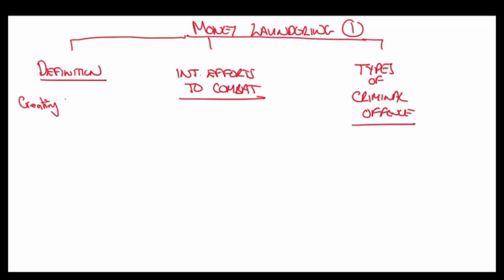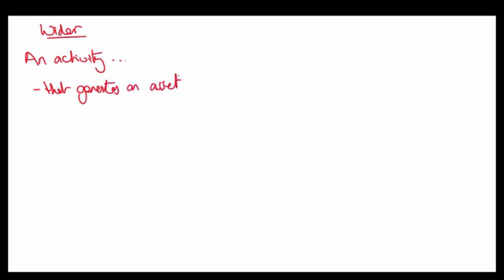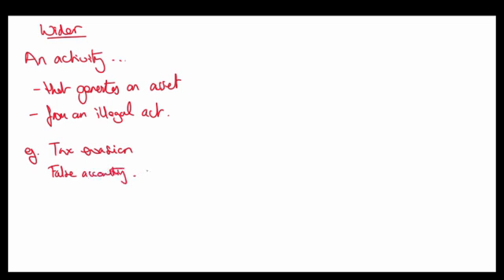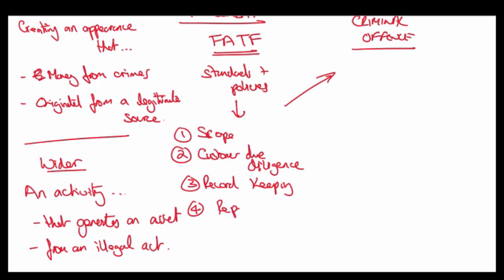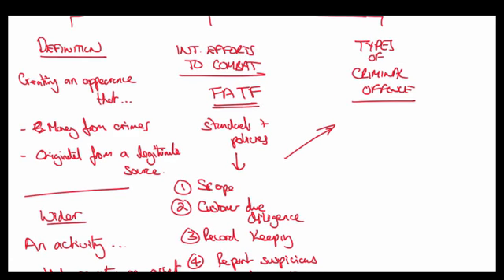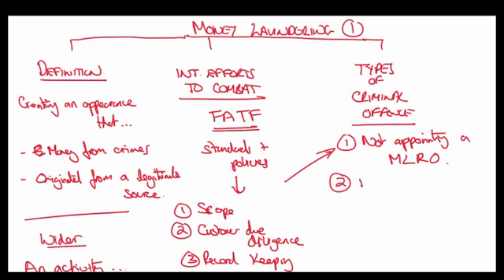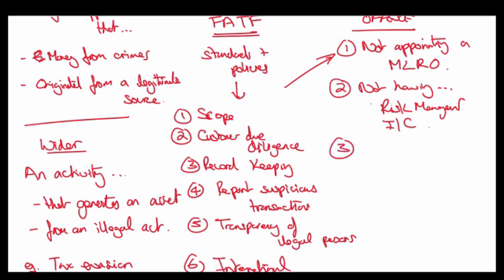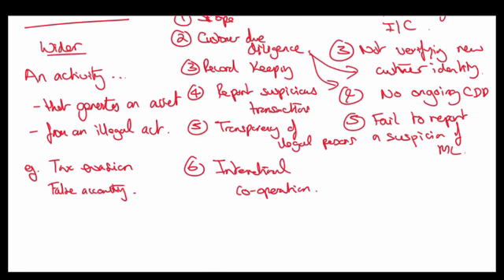Money Laundering Lec # 04-01